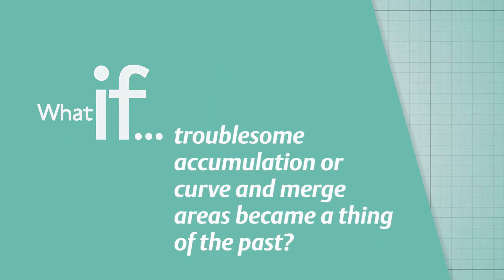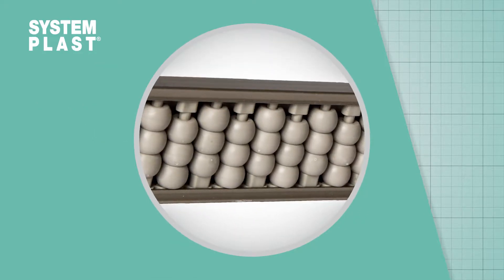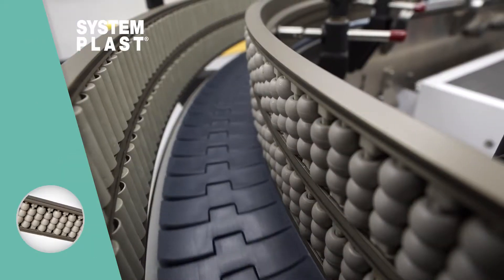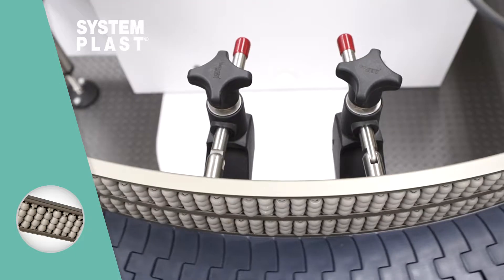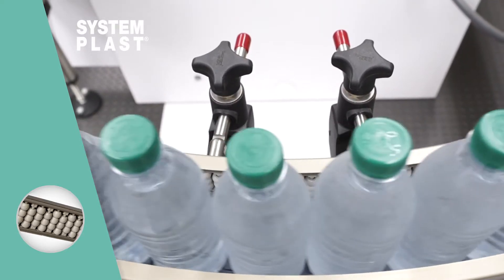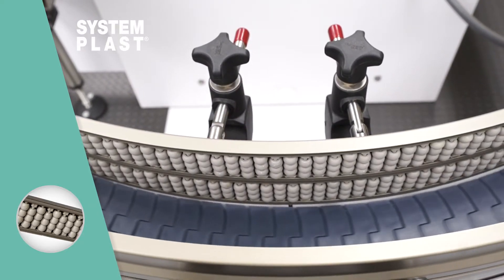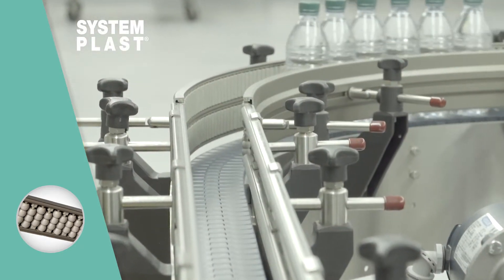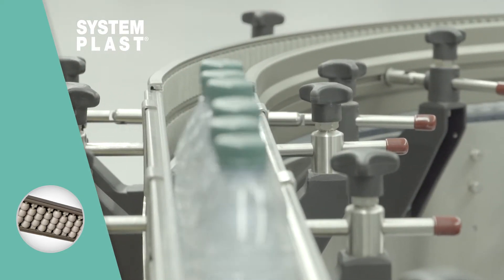System Plast® Beadrail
MCV19065E